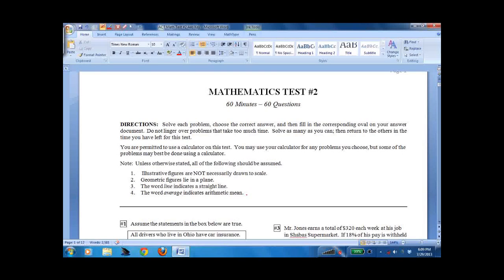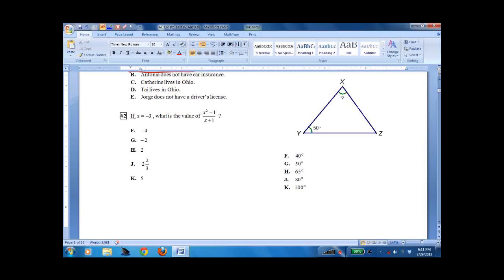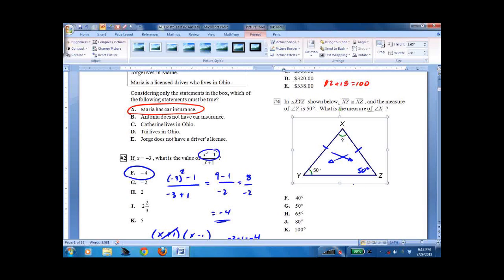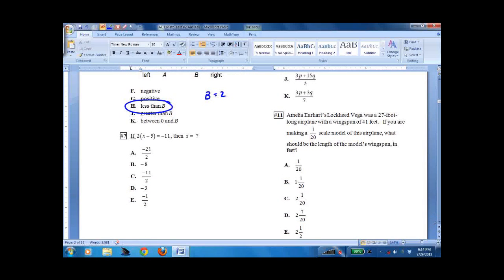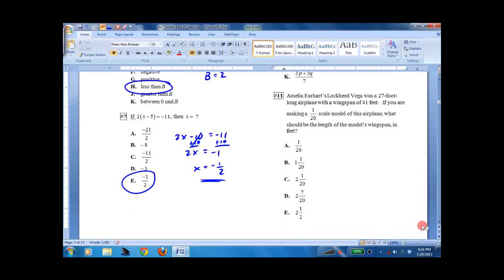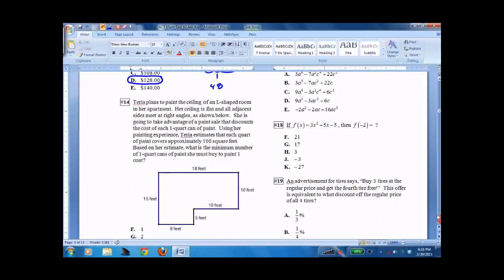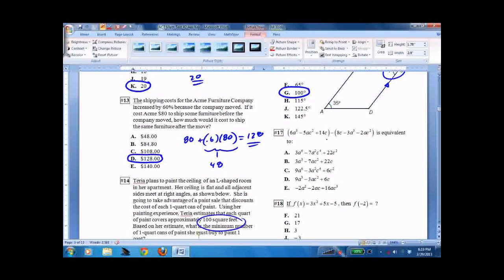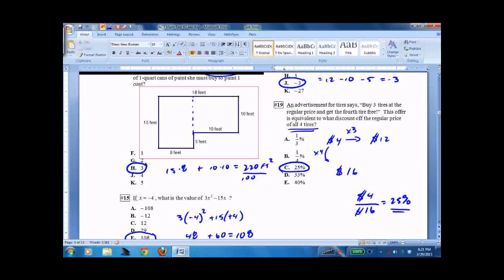ACT Math Test 2 Problems 1 through 19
ACT Math Test 2 Problems 1 through 19 worked out